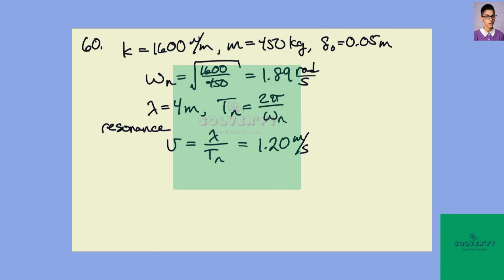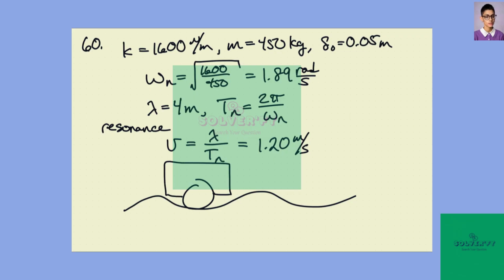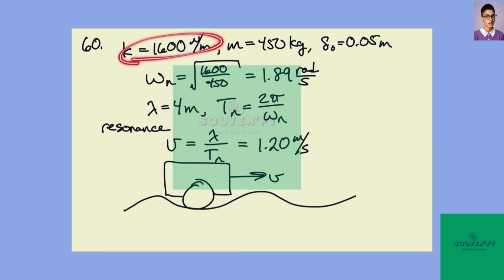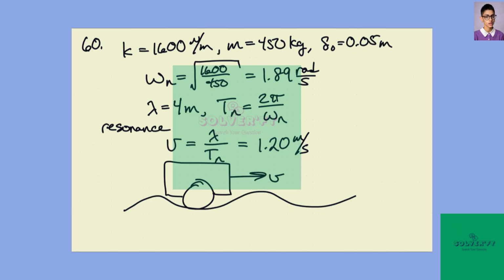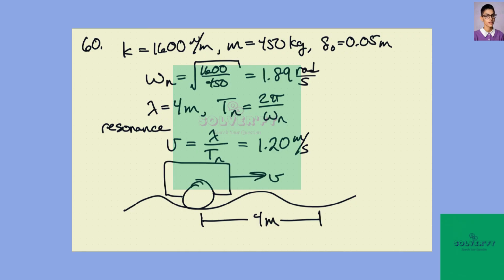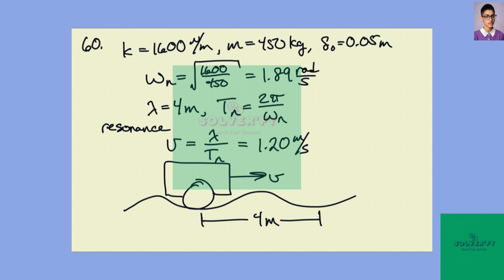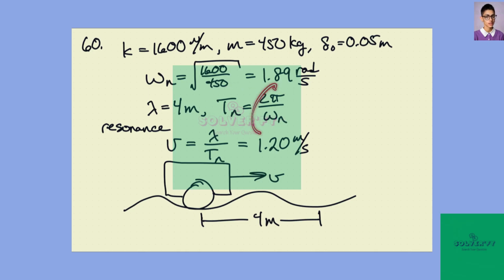[Engineering] The 450 -kg trailer is pulled with a constant speed over the surface of a bumpy ro